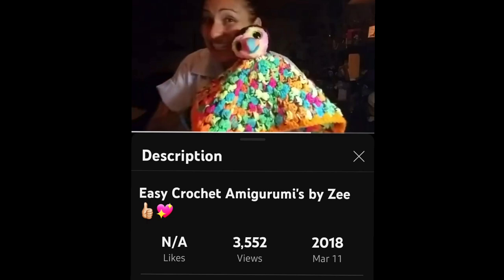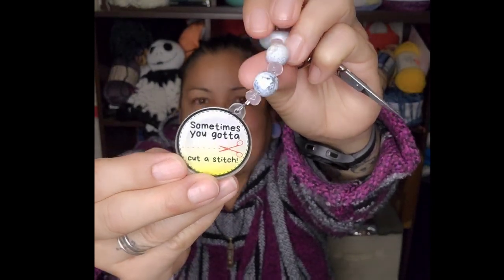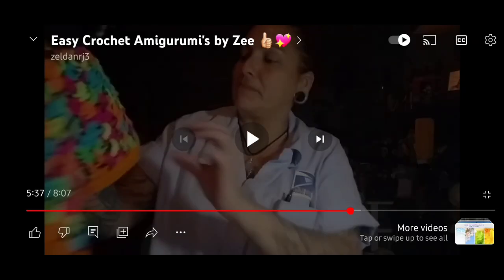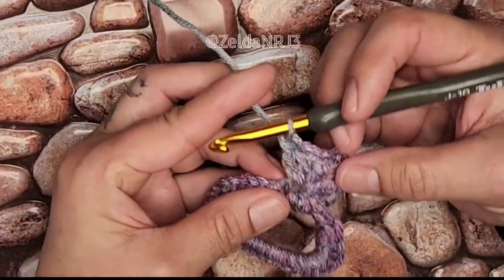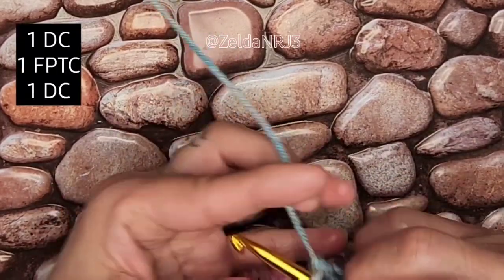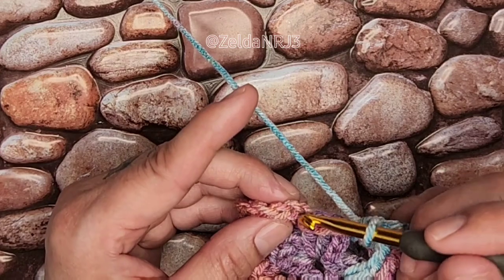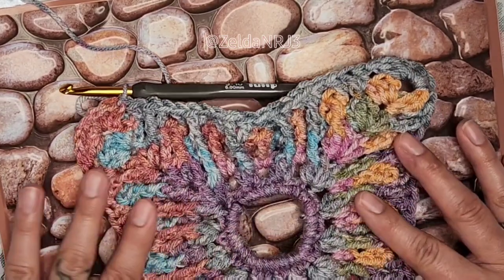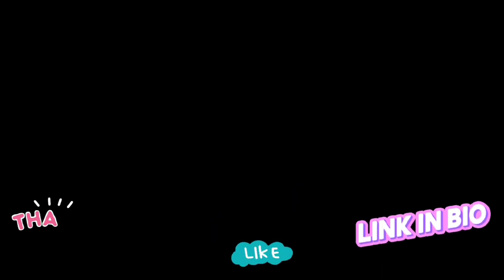Textured Crochet Lovey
ETSY SHOP

Please give pattern credits to me ‎@zeldanrj3

💕 Just Feel Festive Shawl Pattern by Caleisha Ryan
Just Feel Festive Shawl

-- STICKER MULE --
Your 1st order!!

💌📫 Snail Mail 📫💌
  Zelda Pacheco